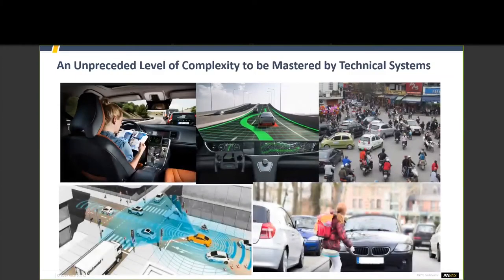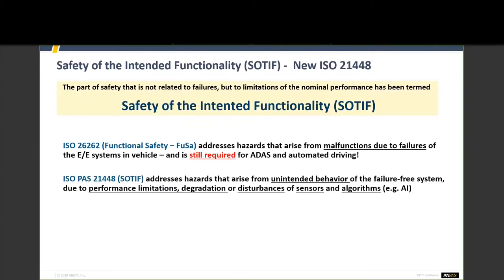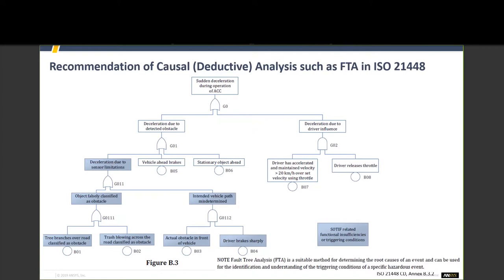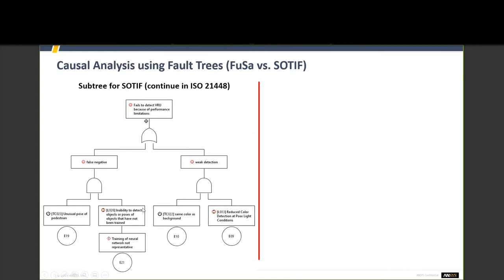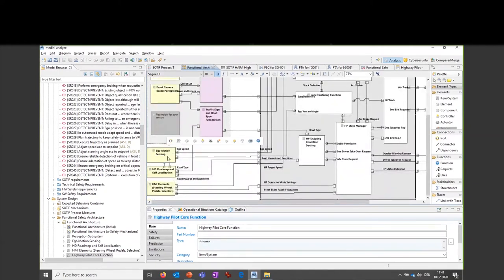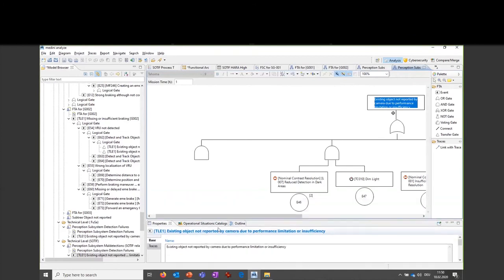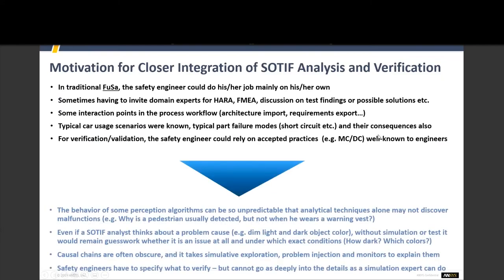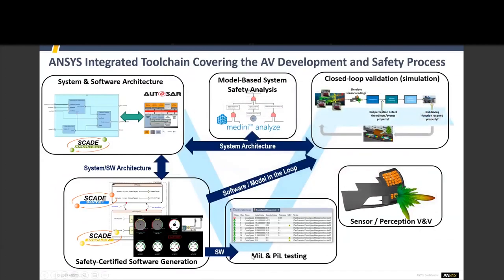Going Beyond Functional Safety: SOTIF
Analysis of Automotive Systems
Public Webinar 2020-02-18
Bernhard Kaiser
From by ANSYS